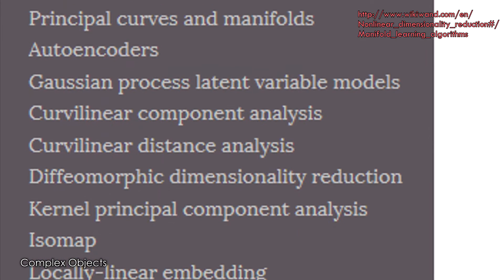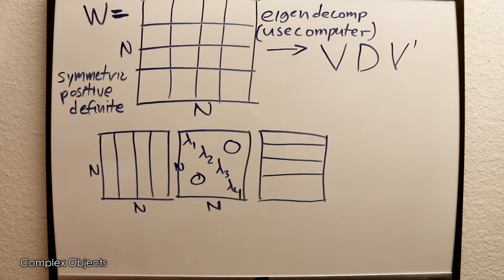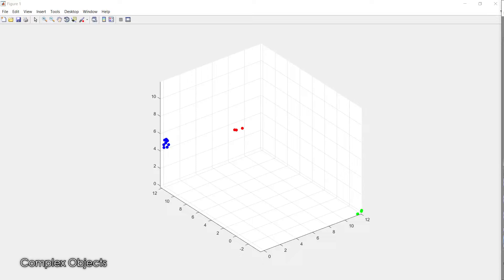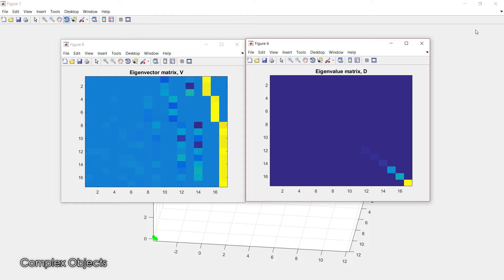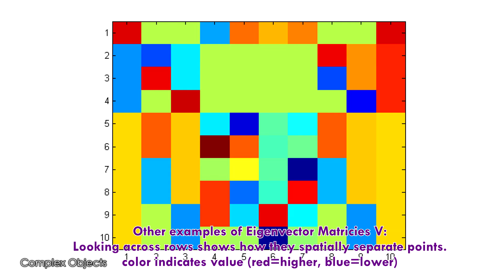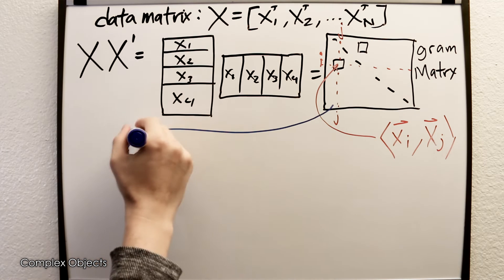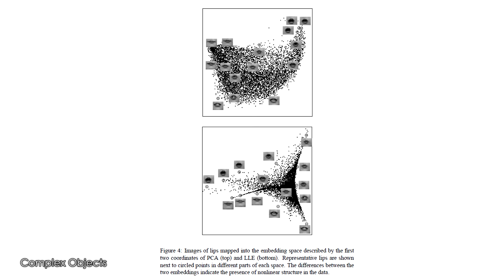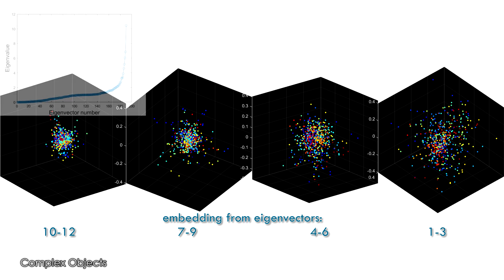Why we take Eigenvectors of the Similarity Matrix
A video breaking down the intuition behind a large family of "spectral" dimensionality reduction algorithms e.g. KPCA, LLE, Laplacian eigenmaps and many others

By Michael Lin

-Death Grips